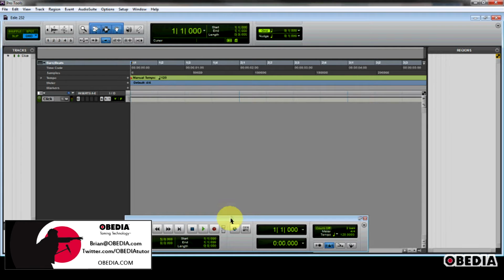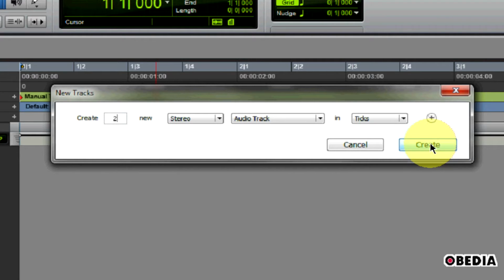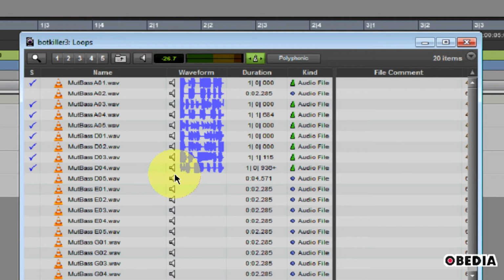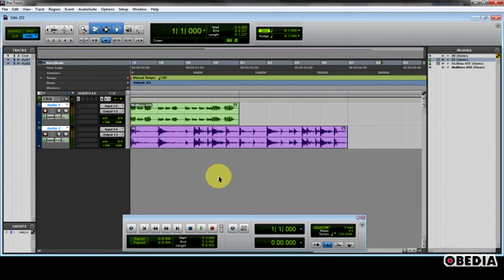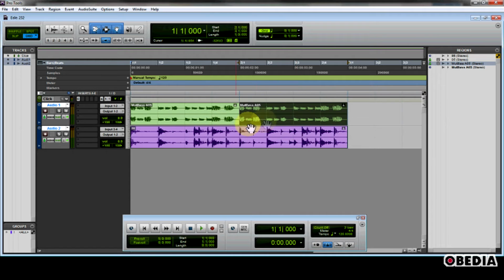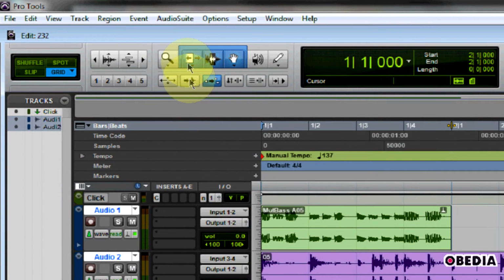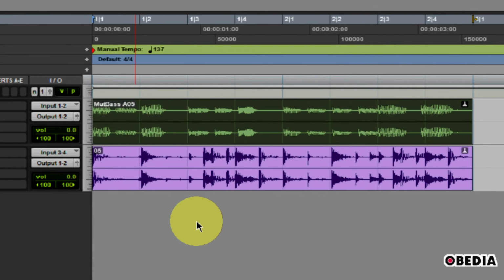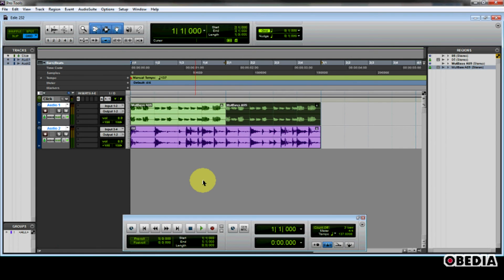AVID PRO TOOLS: Elastic Audio and Warping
OBEDIA tutor brian shows you how to use Elastic Audio in Avid Pro Tools.